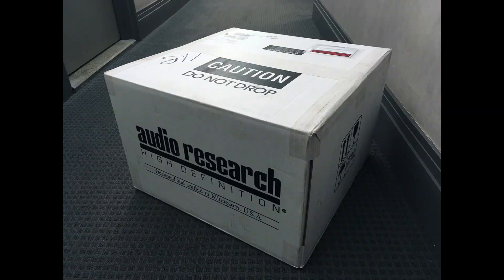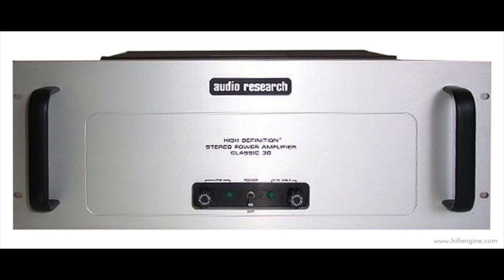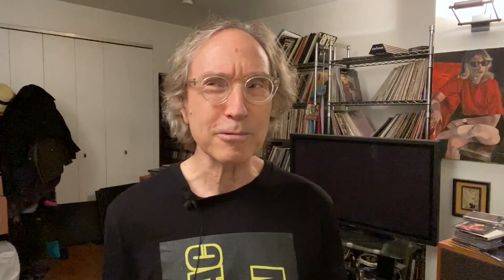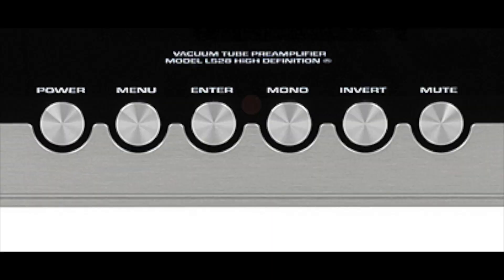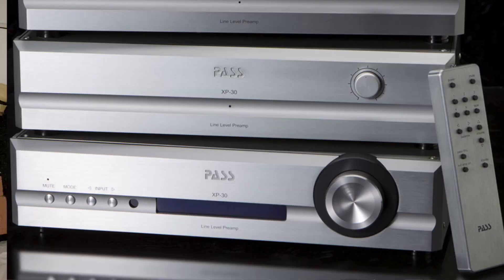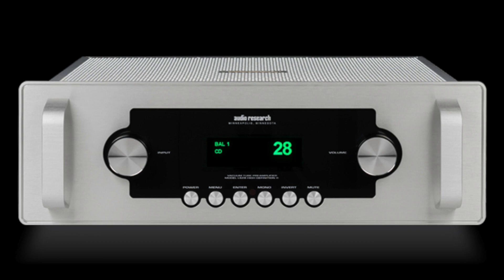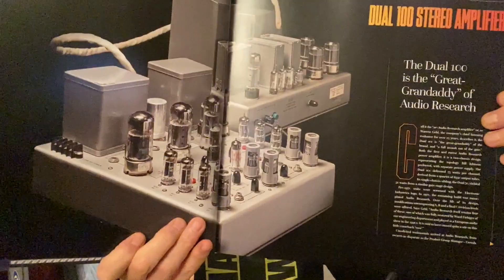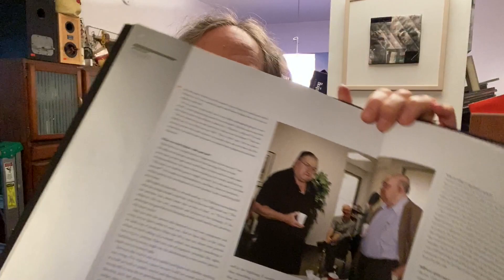REVIEW: Audio Research LS28SE preamplifier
Steve was gobsmacked by the Audio Research LS28SE preamp.

Adam Audio F5 desktop speakers